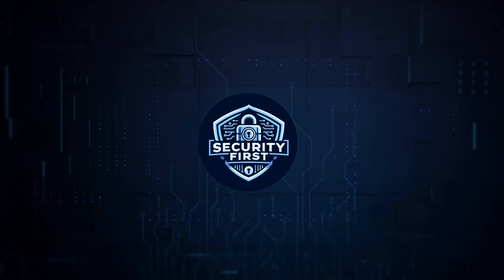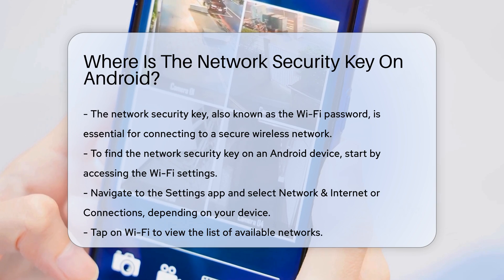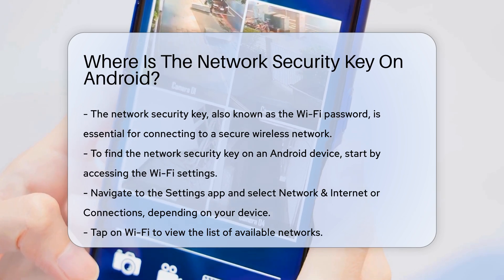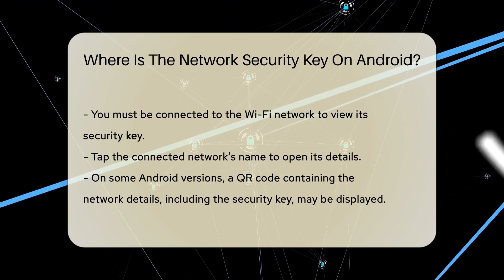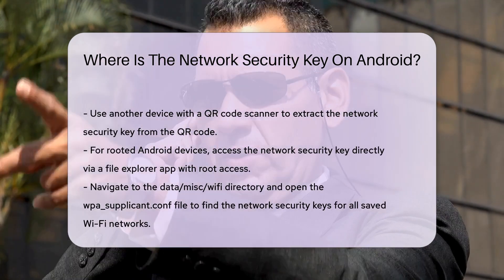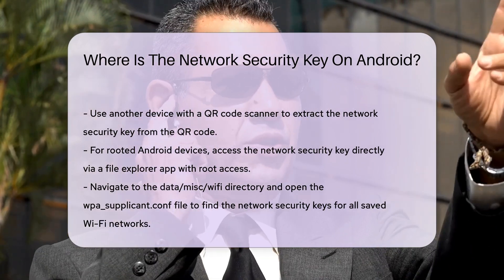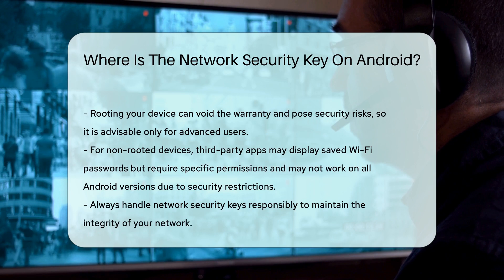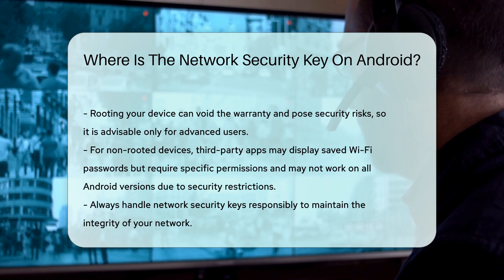Where Is The Network Security Key On Android? - SecurityFirstCorp.com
Where Is The Network Security Key On Android? Are you struggling to locate the network security key on your Android device? In this insightful video, we'll guide you through the process of finding the crucial network security key, also known as the Wi-Fi password, on your Android phone. Understanding where to access this key is essential for maintaining a secure connection to wireless networks.

 To begin, we'll walk you through accessing the Wi-Fi settings on your Android device, enabling you to view the available networks and locate the network security key. We'll explore methods such as scanning QR codes for network details, and for advanced users with rooted devices, accessing the security key directly through system files.

 Remember, rooting your device can have implications such as voiding the warranty and potential security risks. Therefore, it's important to proceed with caution and understand the consequences. For non-rooted devices, we'll also discuss utilizing third-party apps to display saved Wi-Fi passwords securely.

 Join us in this comprehensive exploration of finding the network security key on your Android device, ensuring you handle this sensitive information responsibly for network integrity.